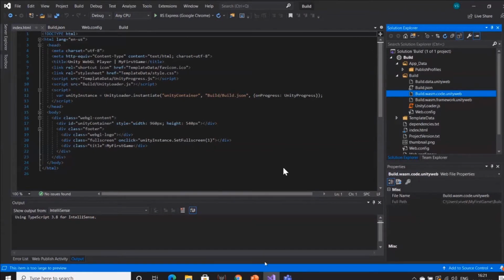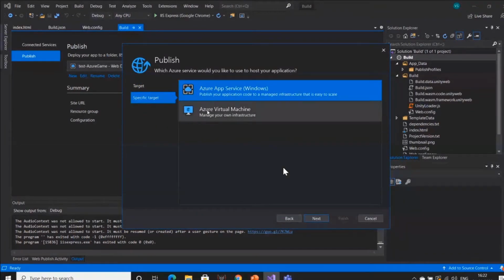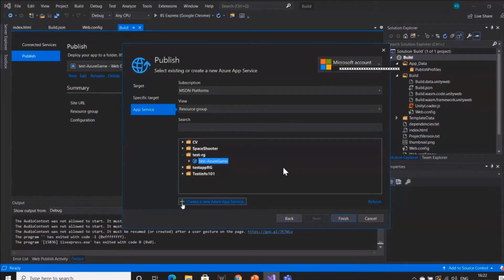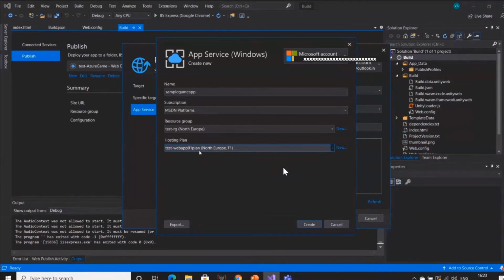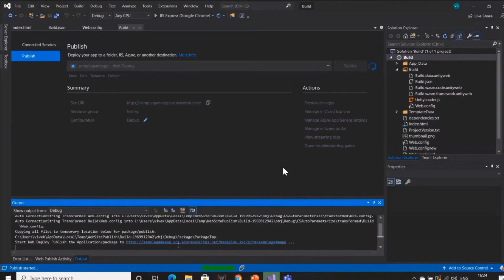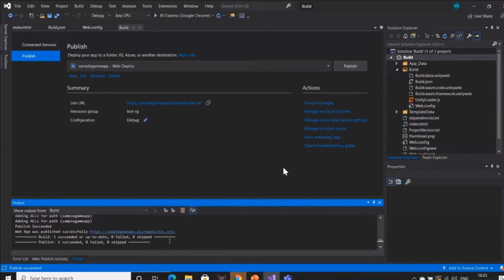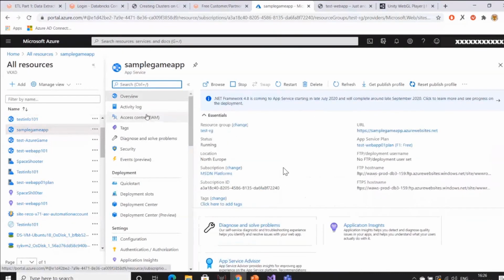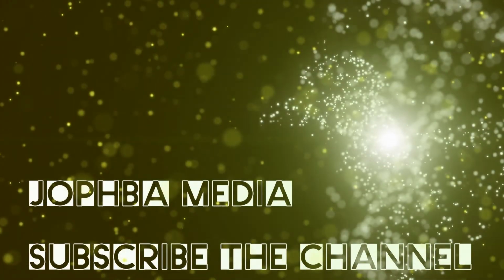Azure : Hosting an Application in Azure through visual Studio within 5 Minutes || English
Hosting an Application in Azure through visual Studio within 5 Minutes

Microsoft Azure
Microsoft Azure, commonly referred to as Azure, is a cloud computing service created by Microsoft for building, testing, deploying, and managing applications and services through Microsoft-managed data centers. It provides software as a service (SaaS), platform as a service (PaaS) and infrastructure as a service (IaaS) and supports many different programming languages, tools, and frameworks, including both Microsoft-specific and third-party software and systems.

Visual Studio
Microsoft Visual Studio is an integrated development environment (IDE) from Microsoft. It is used to develop computer programs, as well as websites, web apps, web services and mobile apps. Visual Studio uses Microsoft software development platforms such as Windows API, Windows Forms, Windows Presentation Foundation, Windows Store and Microsoft Silverlight. It can produce both native code and managed code.